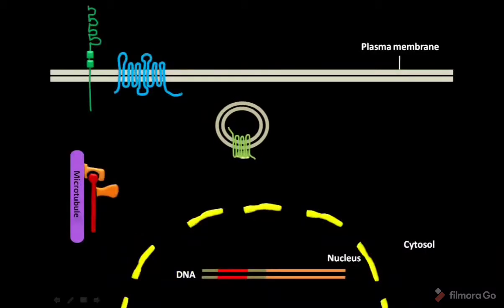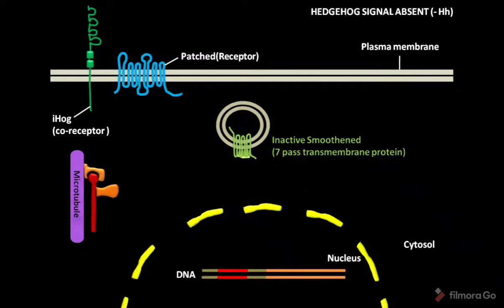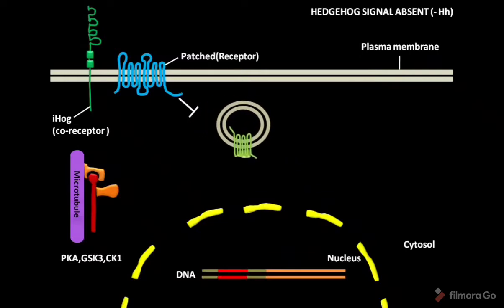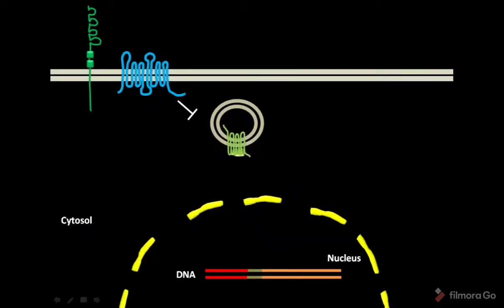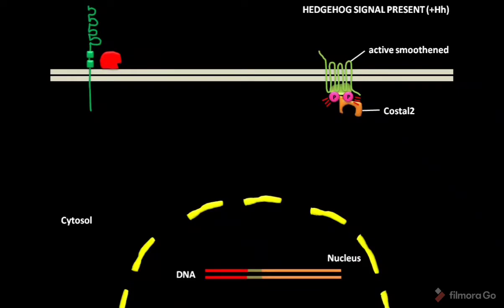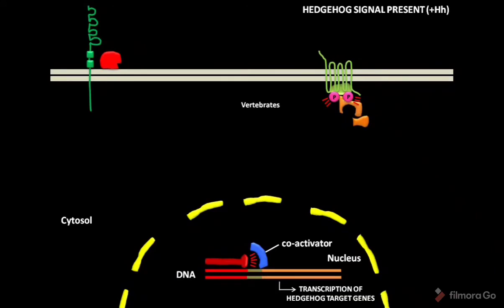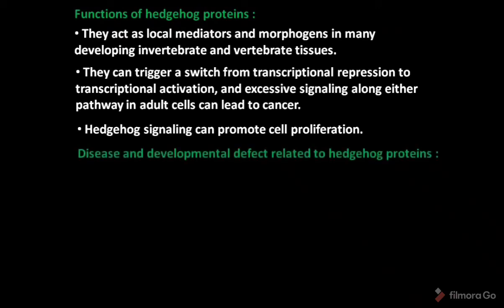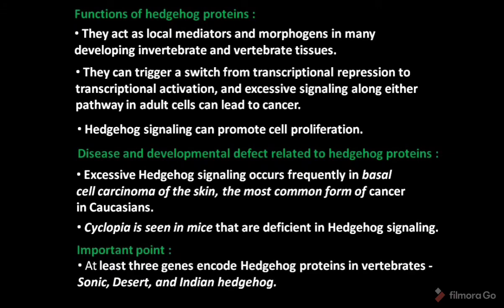Hedgehog signaling pathway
This video tells us about  the mechanism behind hedgehog signaling.